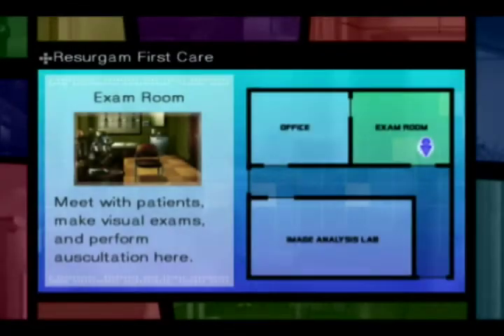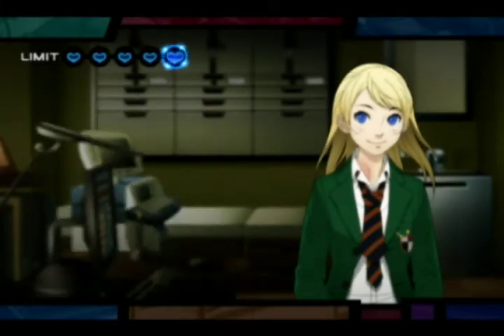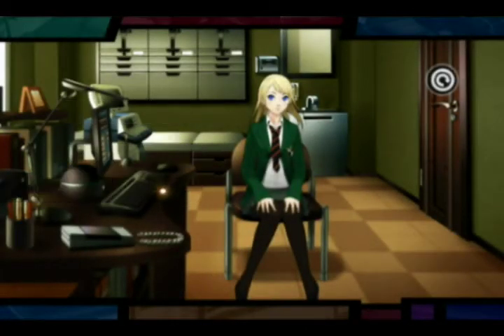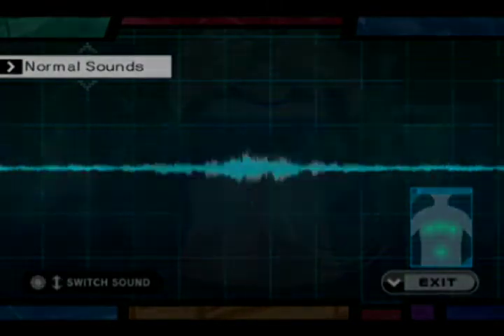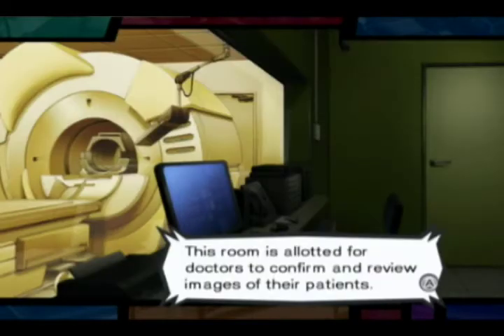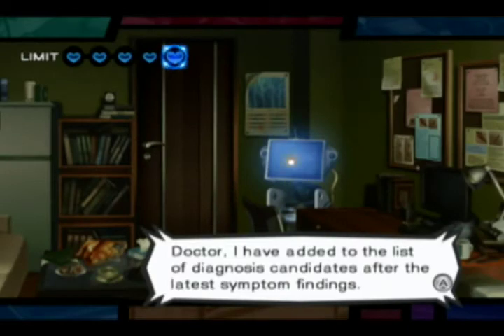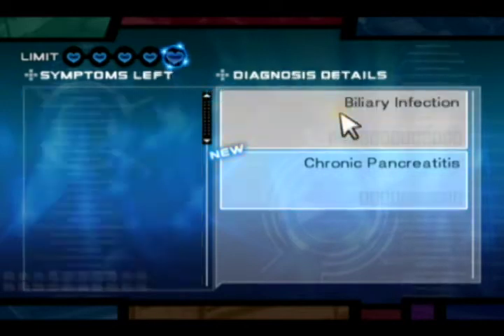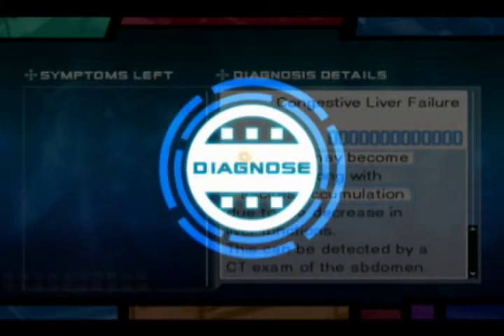Trauma Team "Diagnosis" Trailer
Games Mad! Rewards! free games shipped to your door!